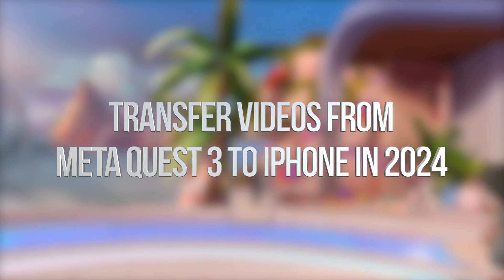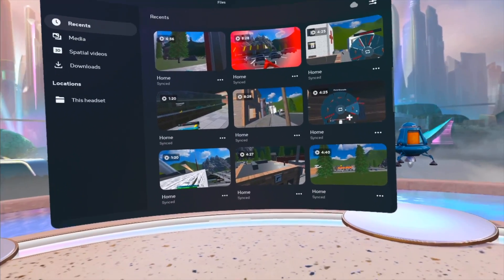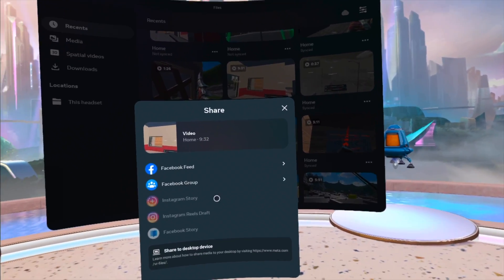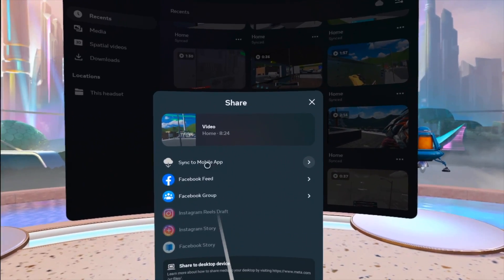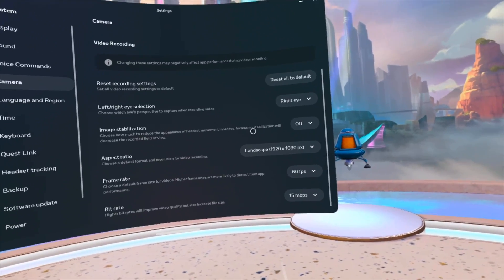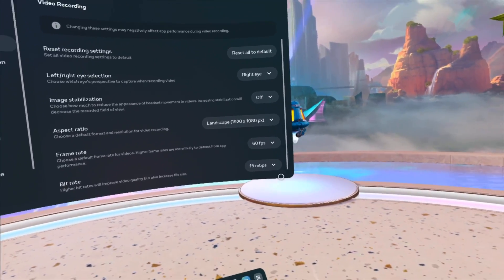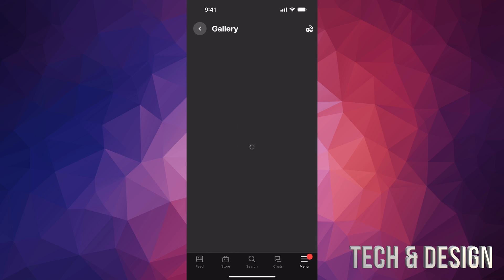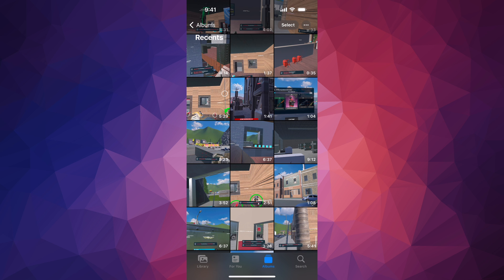Transfer videos from Meta Quest 3 to iPhone in 2024